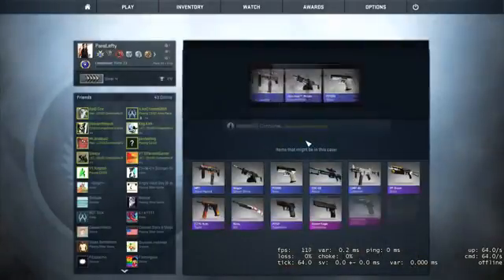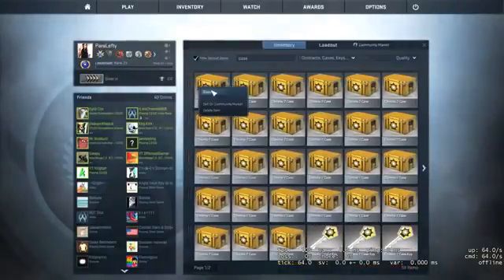Case Opening Knife or Shit YouTube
online
Games
CS GO
BEST
Shots
hotShots